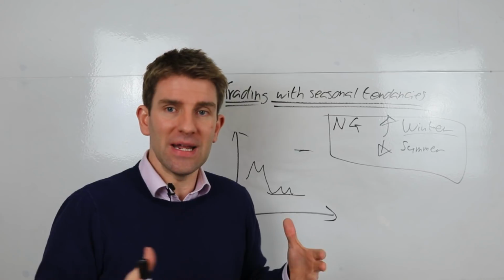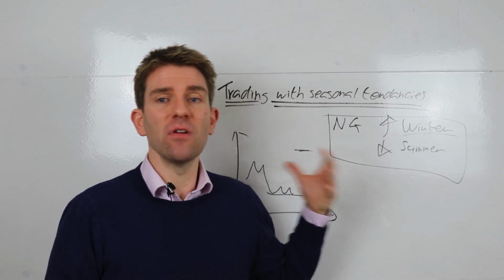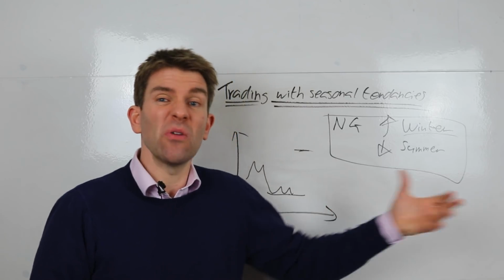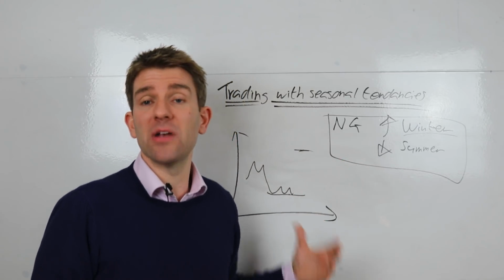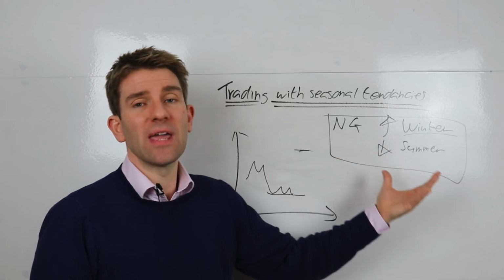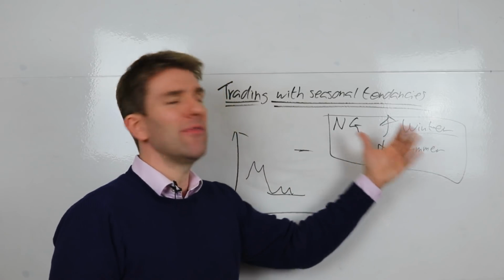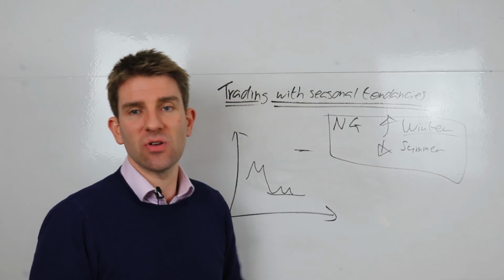Taking Advantage of Seasonal Trends & Trading Patterns 👍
Trading with seasonal tendencies.  If you have a seasonal tendency like the price of gas which is prone to rise in winter when demand is high and decline in summer when demand is lower.  There are many commodity that have a price cycle like this.  If you have this data is it worth using it?  My opinion is to use it as a filtering process.  Say its winter and you expect the price of natural gas to rise, so align yourself with the probabilities - only look for long opportunities. OK.